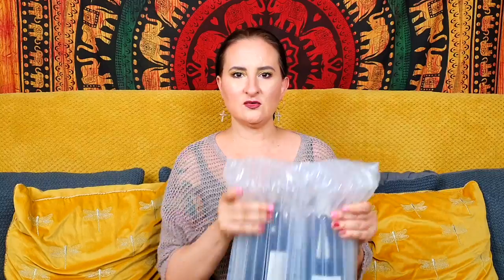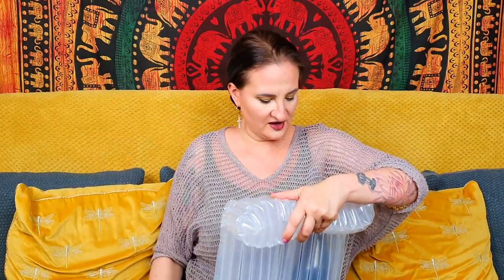WINE LIST UNBOXING EPISODE 2 I RANDOM LIFESTYLE VLOG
Random Lifestyle Vlog ventures into the world of alcoholic drinks once again and this time we give you  Wine List unboxing episode 2!  I had the pleasure of testing out a Massaya white from Lebanon and a Cara Sucia Red from Argentina! These were two intriguing wines with a great flavour! Have you tried them?

➡FRIENDS30⬅

 01:00 WHAT'S INSIDE
 02:38 WHITE WINE
 03:58 WHITE WINE TASTING
 05:49 RED WINE
 07:46 RED WINE TASTING